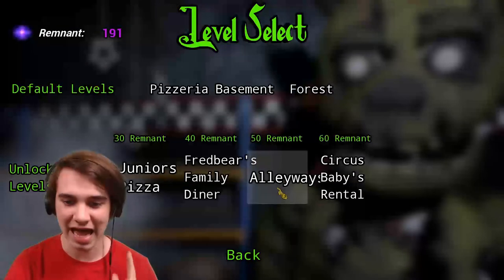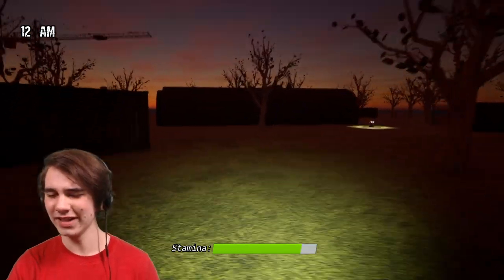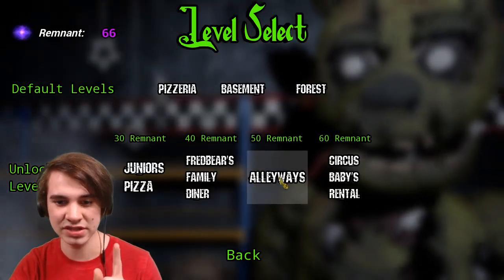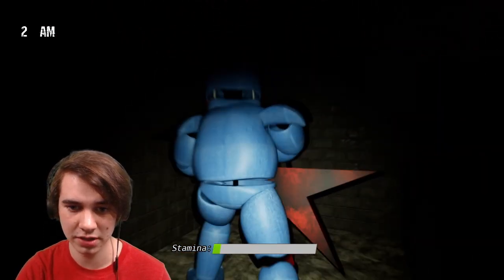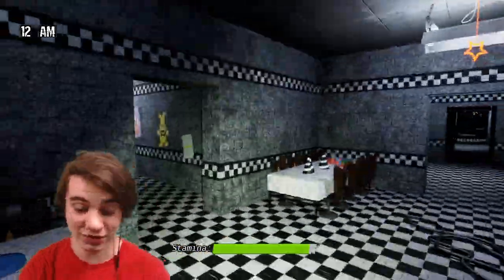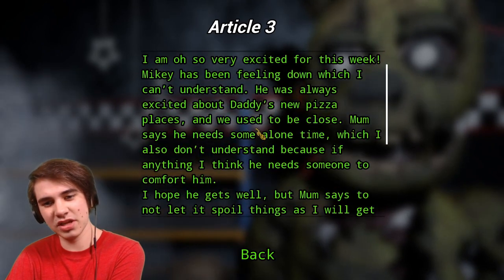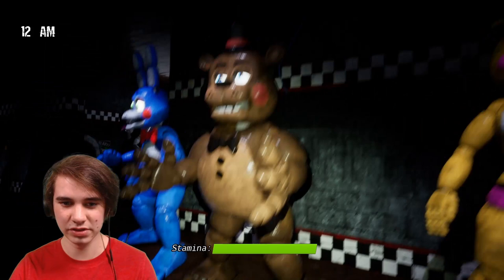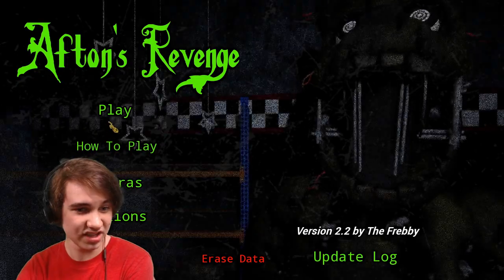DEMOLISHING THE FFPS AND SL ANIMATRONICS WITH A CHAINSAW!! | Afton's Revenge - Part 2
Uncovering the hidden secrets in AFTON'S REVENGE!!